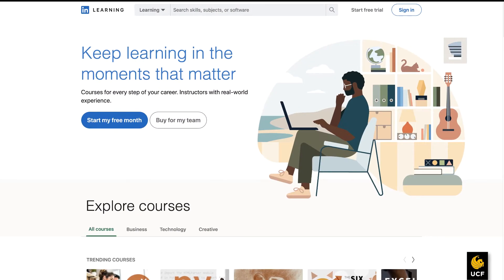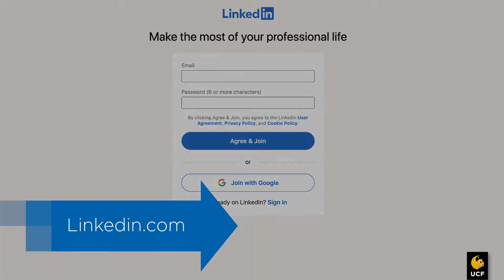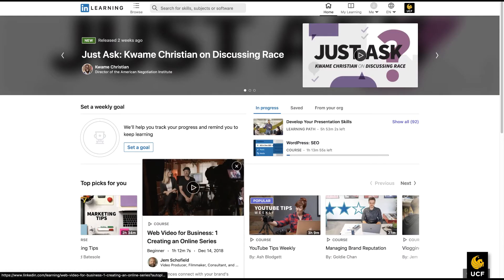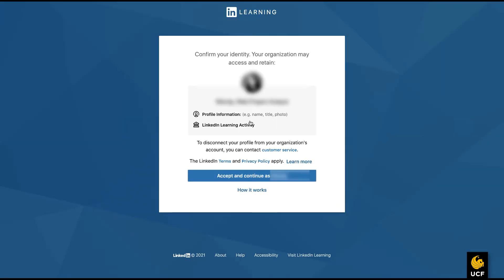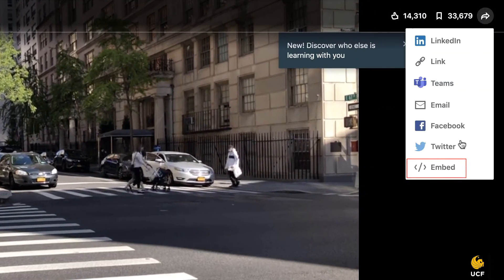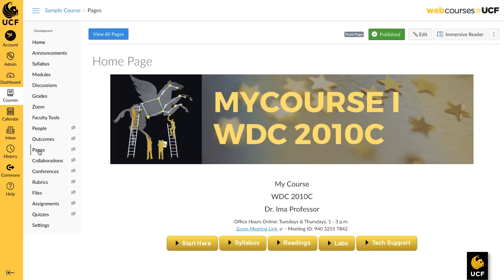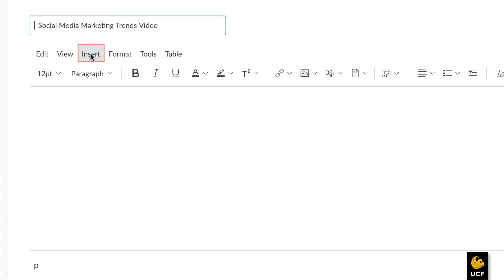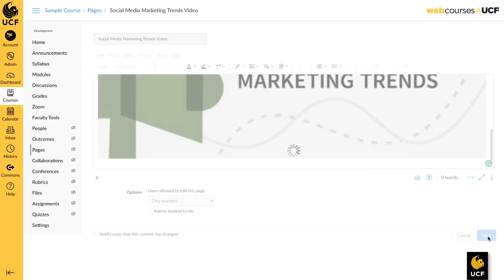How to Embed a LinkedIn Learning Video into Webcourses@UCF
In this video, you will learn how to embed LinkedIn Learning videos into your course. Similar to Vimeo and Youtube content, LinkedIn Learning videos can be embedded into Webcourses@UCF for easy access.